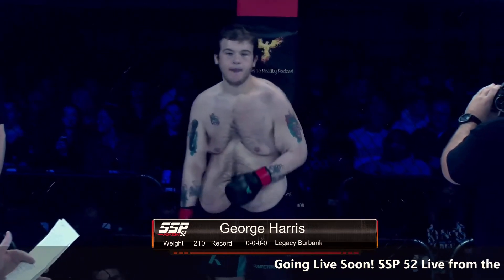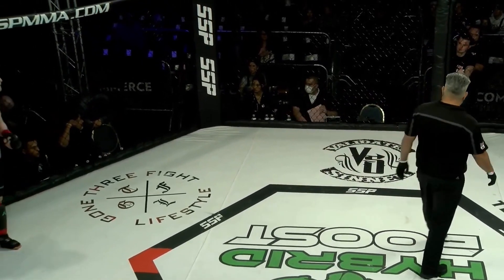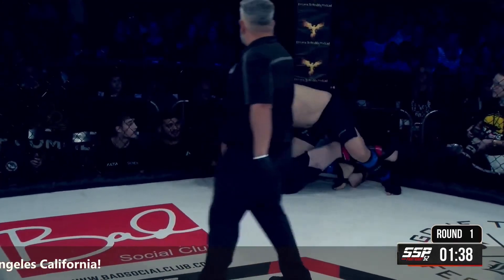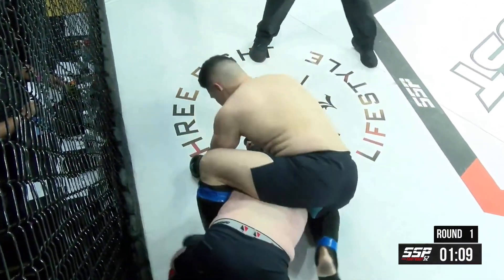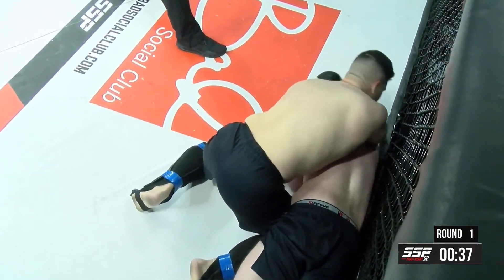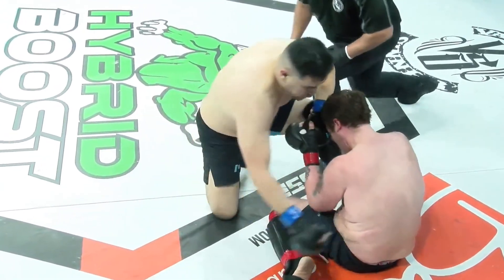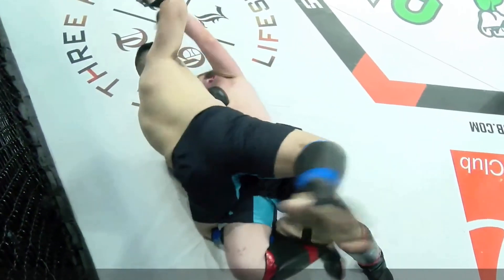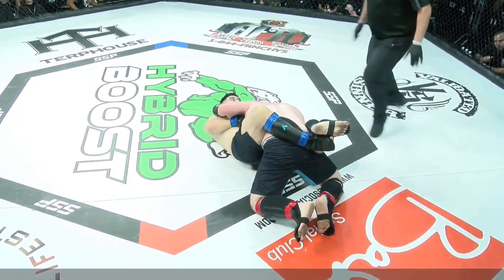George Harris vs Patrick Yapjoco - SSP52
After losing 260lbs, George Harris meets fellow Alta trainee and Kings MMA representative Patrick Yapjoco. SSP52 January 7th 2023, from the beautiful Commerce Casino in Commerce California (Los Angeles).